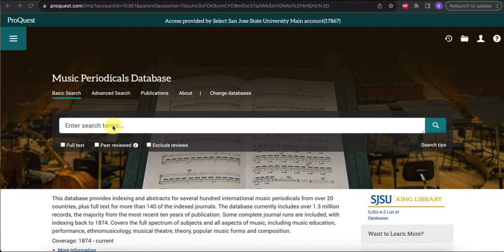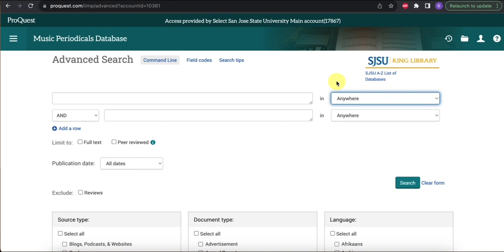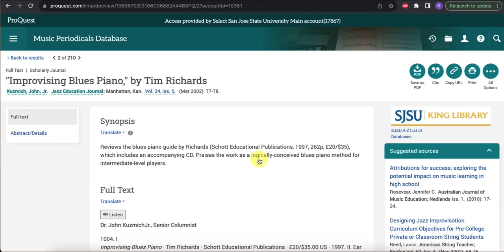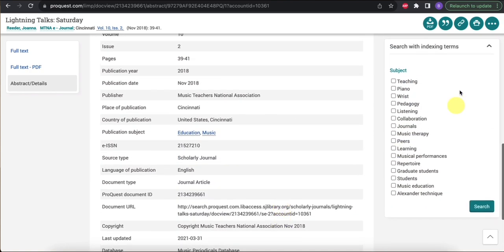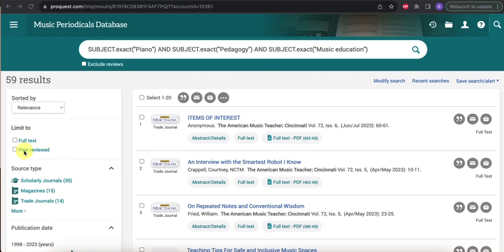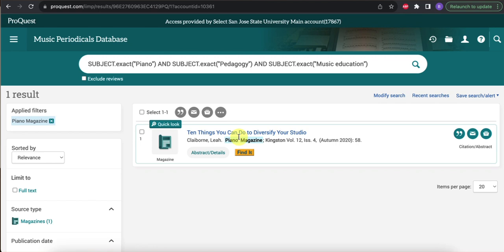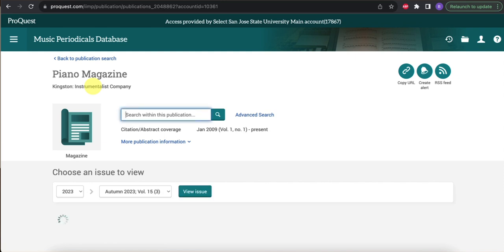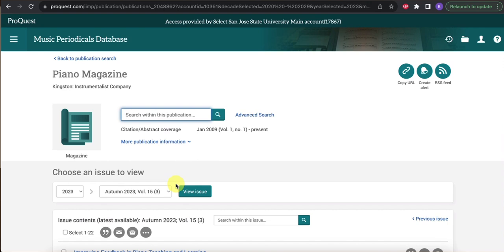PART TWO: International Index of Music Periodicals Research Guide